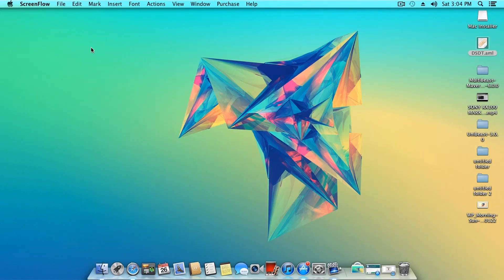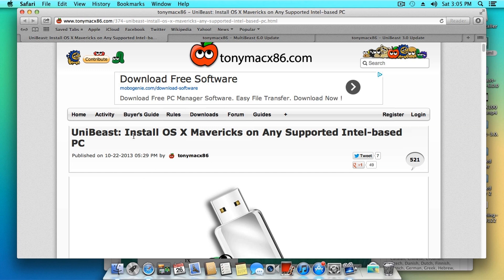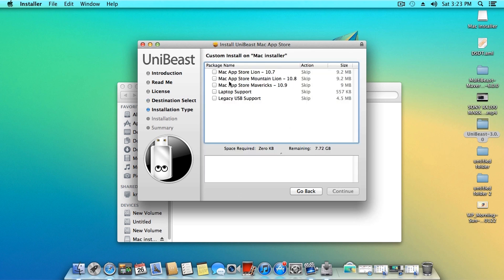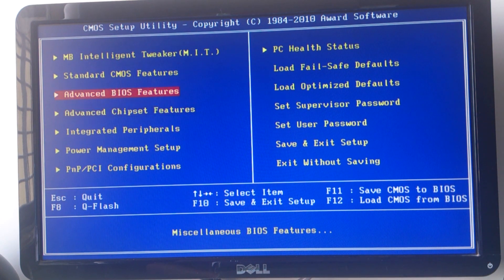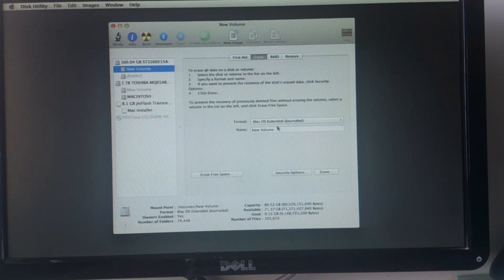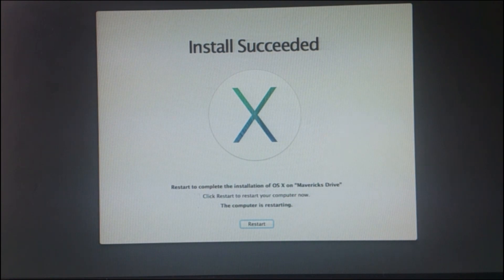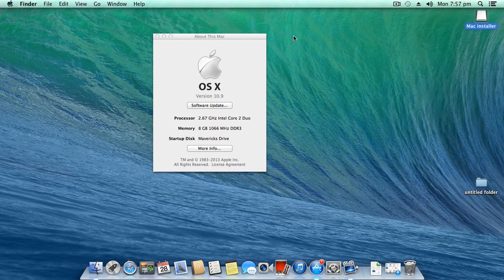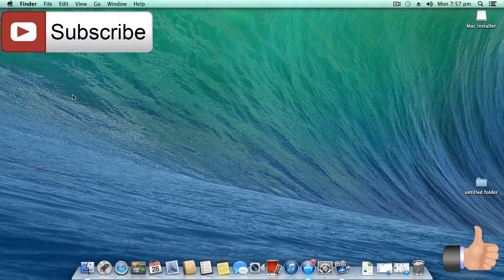How to Install Mac OS X Mavericks 10.9 on your Hackintosh/Mac PC[also for MacBook,iMac and Mac Pro]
This is a tutorial on how to install Mac OS X 10.9 Mavericks.It works on Hackintosh PCs as well as Apple computers like the MacBook Pro,MacBook Air,Mac Pro,iMac,Mac mini etc using the UniBeast Method.Special Thanks to tonymacx86.com for making these tools which made this  installation easy
Use the following links for various softwares:

OS X Mavericks 10.9 was announced by Apple during WWDC 2013 and it was finally launched during the iPad Air[iPad 5] and iPad mini Retina Event.You can download this OS for free from the Apple Mac Store and Update your existing OS.
It's Free and will just take a few seconds.